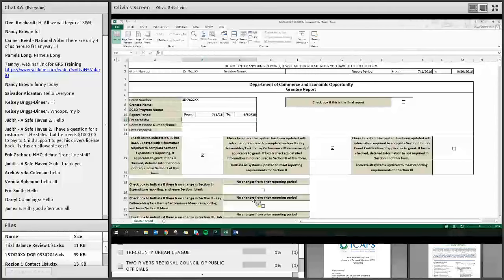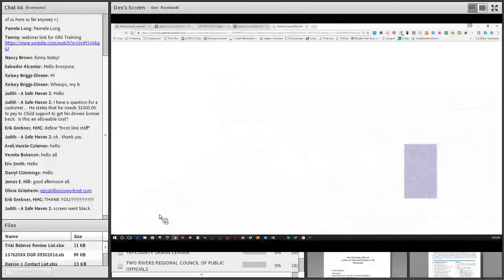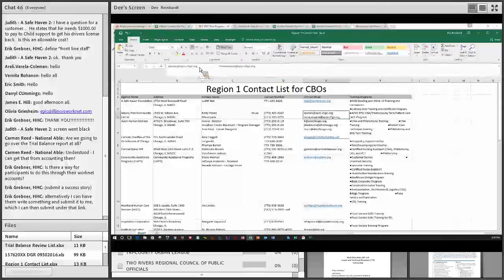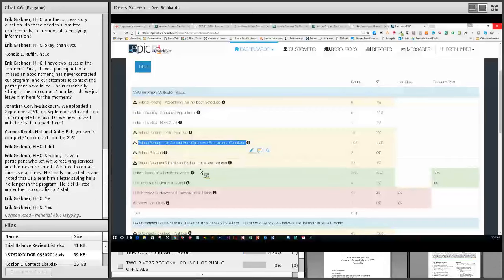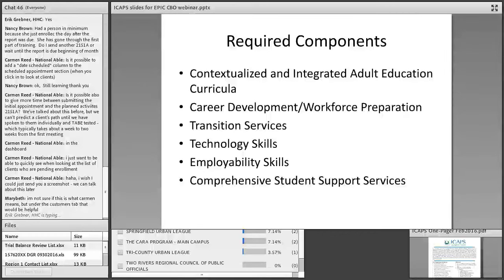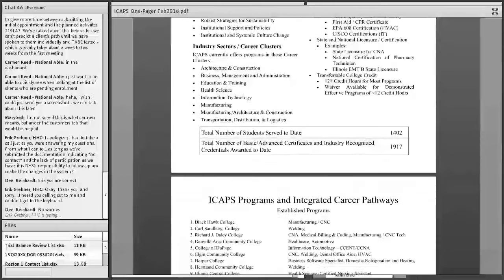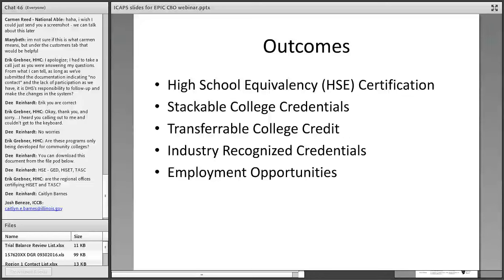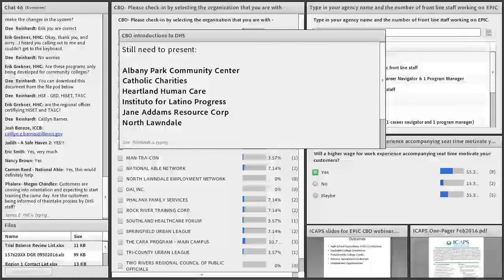EPIC CBO TA Webinar October 19 2016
This webinar discusses the dashboard overview and includes Guest Speaker Josh Beneze with ICCB.